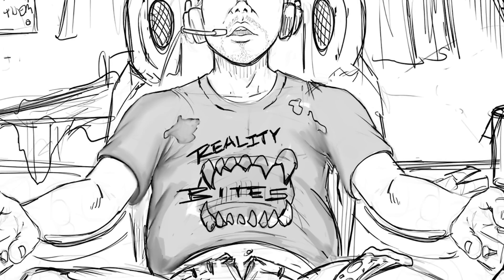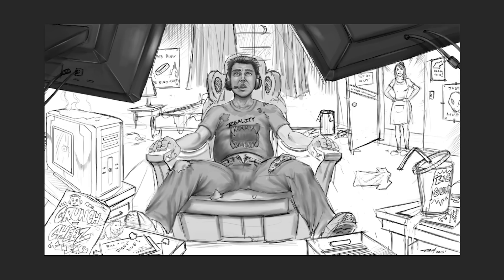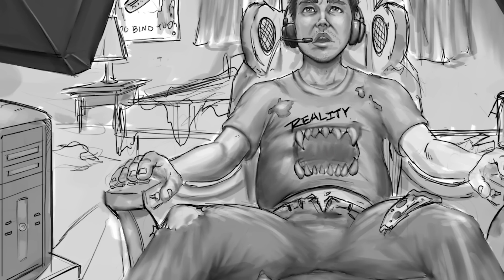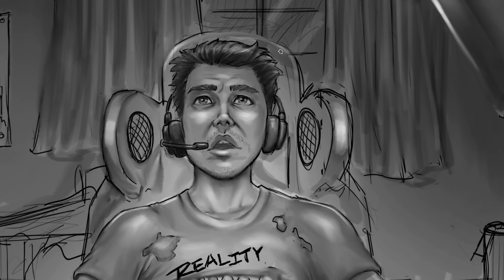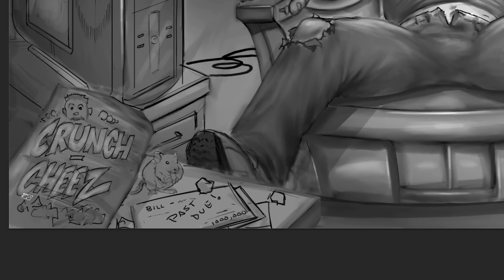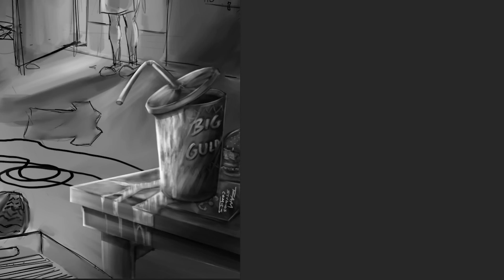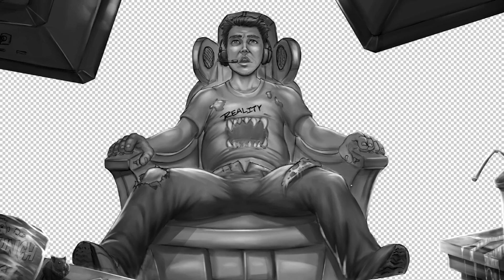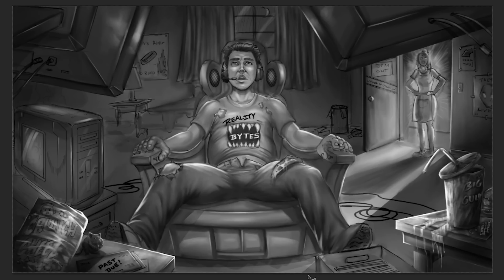Digital Painting Demonstration - Apply Values - Video Narrated by Robert Marzullo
- In this video I time lapse one of my paintings and explain the process of how I take line art to a digital painting. I start with a very rough sketch and then refine the lines while applying value and tone to create my digital painting. I am using Adobe Photoshop CC and a Wacom Cintiq to paint. I create the lines in Sketchbook Pro 7. This is a concept piece for my portfolio and to show my workflow here on Youtube.

I upload new videos on the topics of Art and Animation each week!